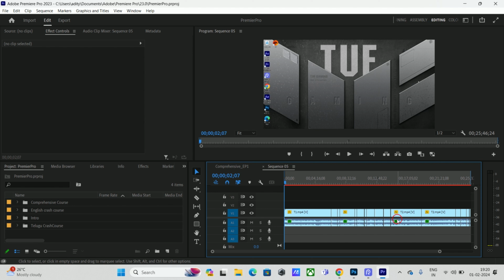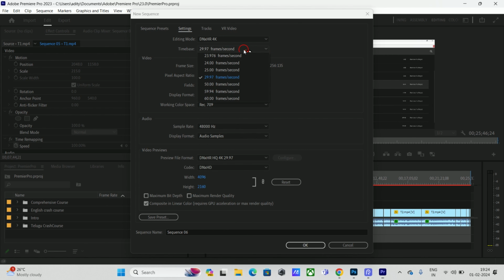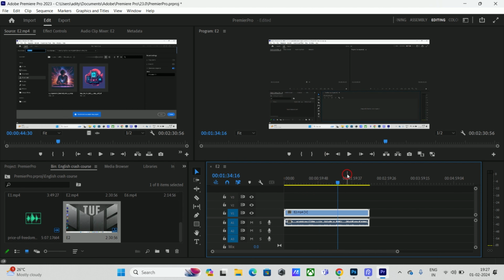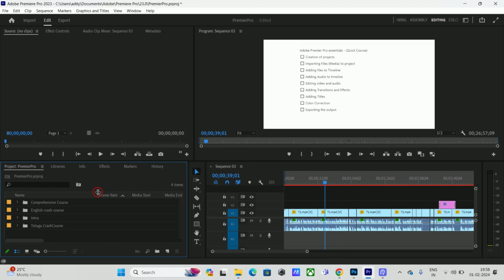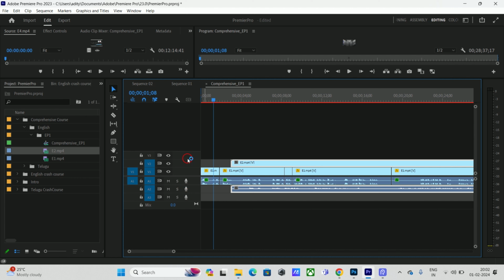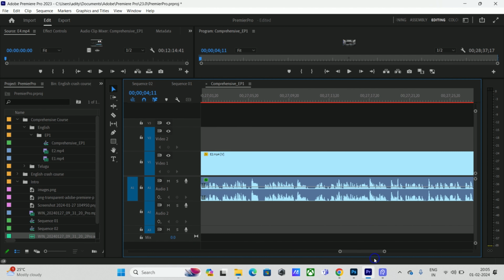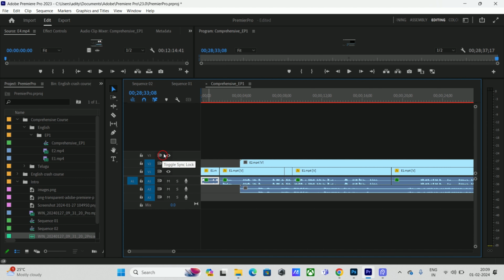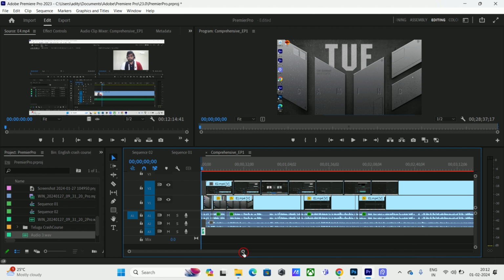Premiere Pro CC 2023 Mastery: Episode 2 - Unleashing the Power of Sequences and Timelines!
Master Video Editing in MINUTES: Premiere Pro Sequence & Timeline Secrets!

Title: Master Video Editing in MINUTES: Premiere Pro Sequence & Timeline Secrets!
Description:
Ready to unlock the magic of video editing?  Dive into Premiere Pro's essential tools with this fast-paced guide to Sequence & Timeline:

Sequences 101: Create, customize, & master the editing canvas. ️
Timeline unveiled: Arrange, edit, & refine your video masterpiece.
Bonus: Discover hidden timeline tricks & shortcuts!
Whether you're a beginner or a seasoned editor, this comprehensive guide will propel your skills to the next level!

Click now & start editing like a pro TODAY!

🎥 Welcome to Episode 2 of our Premiere Pro CC 2023 comprehensive course! In this session, we're diving deep into the heart of video editing – Sequences and Timelines. Whether you're a budding content creator or a seasoned editor, this tutorial will guide you through the latest features and techniques in Premiere Pro CC, ensuring you can craft compelling stories with precision and finesse.

🚀 What's Inside Episode 2:

Creating and managing sequences
Understanding the Premiere Pro timeline
Advanced editing techniques for seamless storytelling
Tips for efficient timeline navigation
💡 Elevate your video editing game by mastering the essentials of sequences and timelines. This episode is designed to empower you with the skills needed to bring your vision to life!

Episode 2 is your key to unlocking the full potential of sequences and timelines.